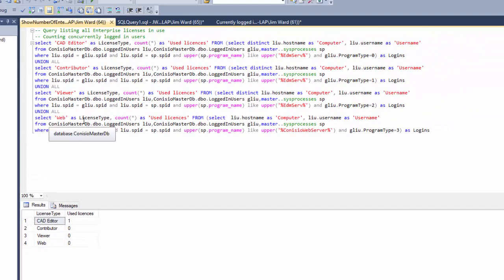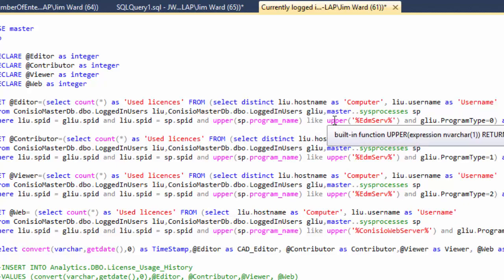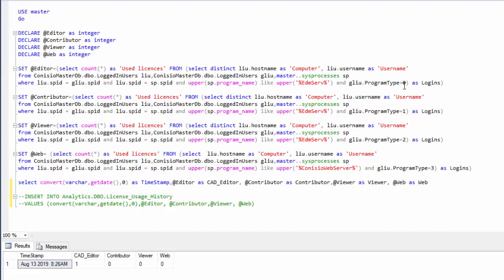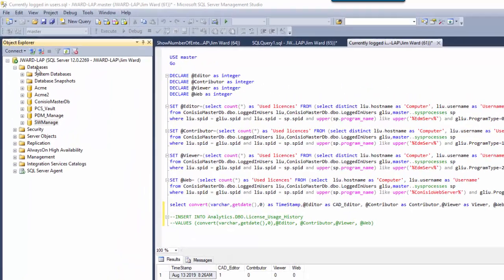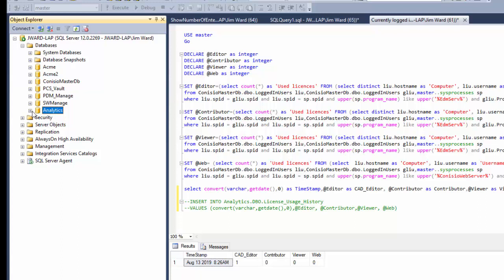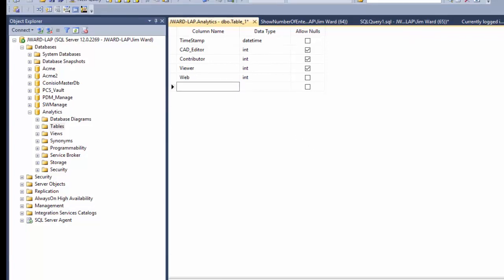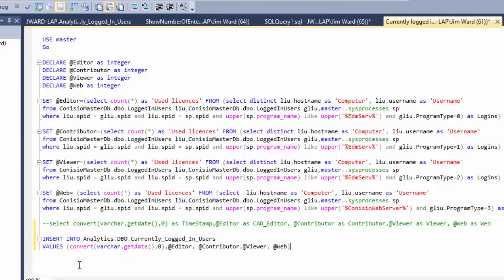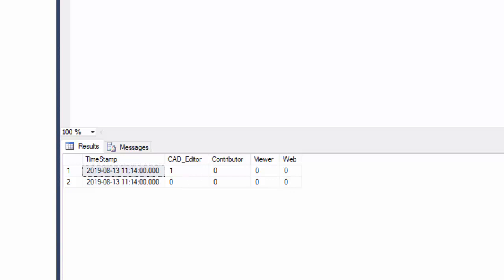SOLIDWORKS PDM Query for Logged in Users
Keeping track of how many SOLIDWORKS PDM licenses are being used is important so that your company can know when it is time to order more licenses. This will give them an accurate count of who is currently logged in and how many licenses are currently in use. However, this information isn’t saved automatically.
In order to track license usage the instantaneous license information must be saved. The best place to save this information is in a database so the information can be queried as desired.
In this video I will show you how to collect the information of who is currently logged in to SQL. This should closely track with how many licenses are currently in use. Additionally, this video will show how to save this information into a new SQL database and table.
In a later video we will discuss how to automate the running of this SQL query. Quick Tip presented by Jim Ward of GoEngineer.